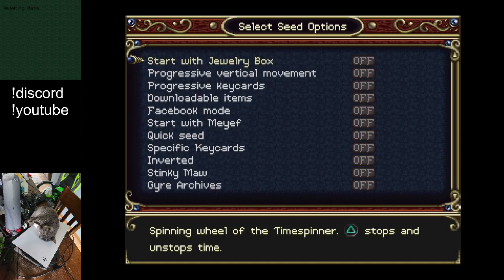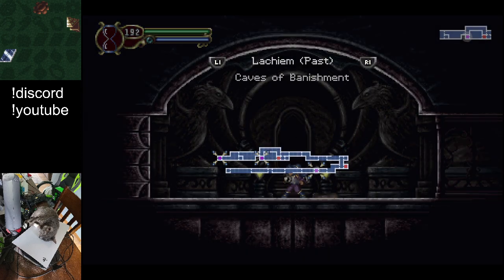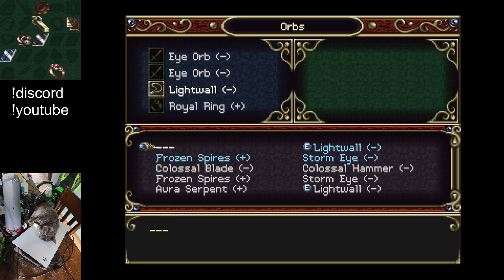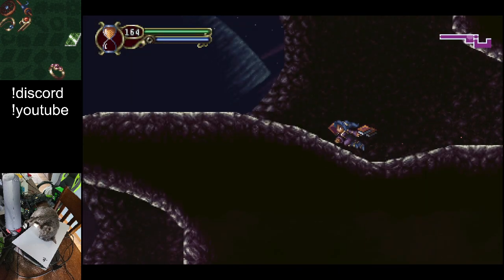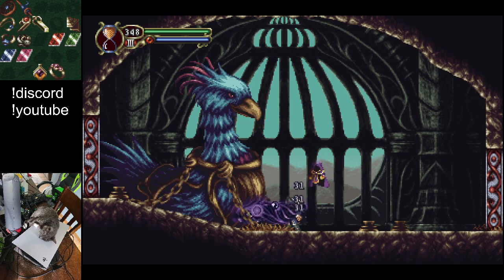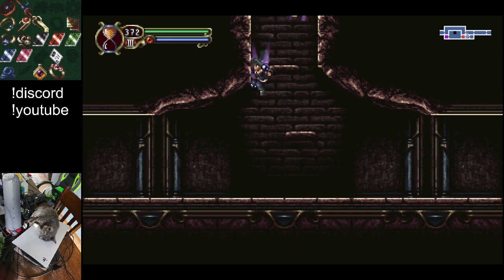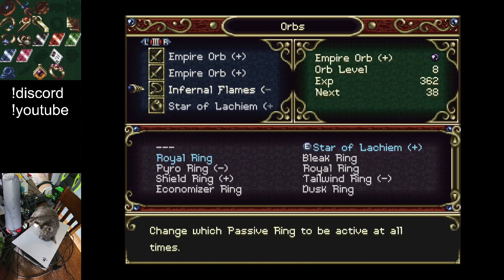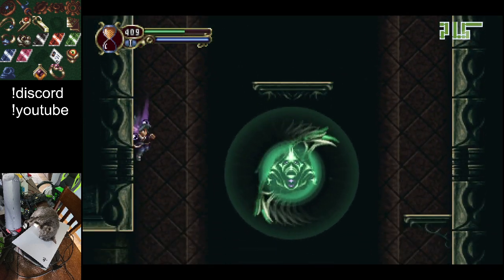12/27 Stream - Spun Like A Record (Timespinner Randomizer)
You can come by and watch me play live , I stream starting at 6:00 PM CST/CDT on Mondays, Tuesdays, Thursdays, and Fridays! I typically do randomizers of the following;

Legend of Zelda: A Link to the Past
Super Metroid
Castlevania: Symphony of the Night
Super Metroid/Link to the Past Combo
Bloodstained: Ritual of the Night
Timespinner
Mega Man X